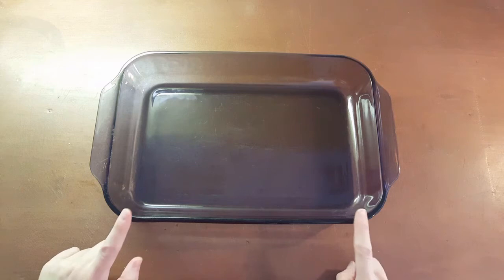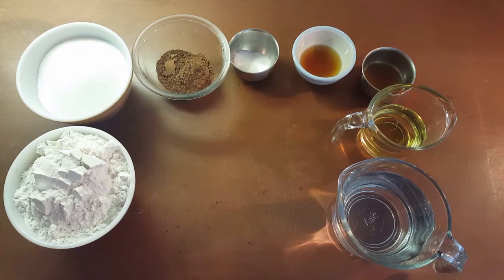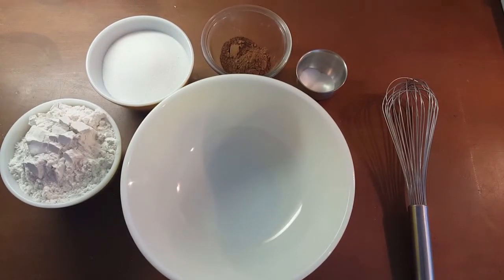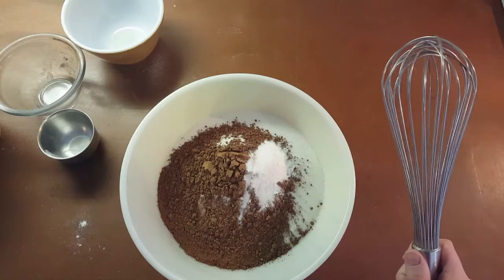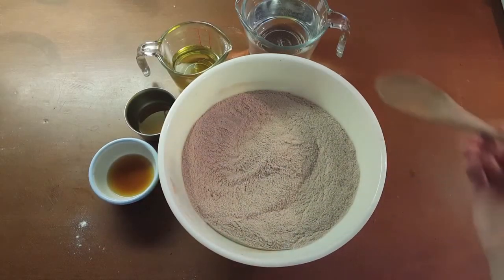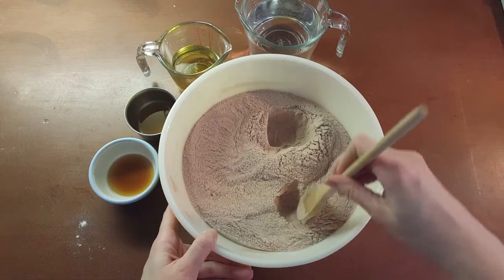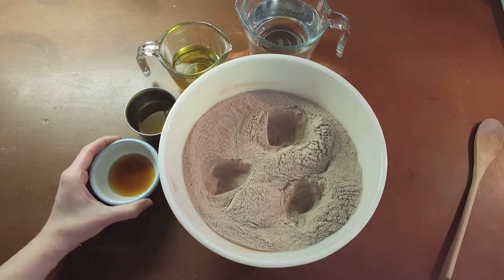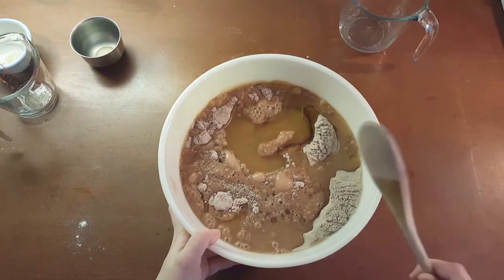Wacky Cake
Esther had to cover me for the intro and outro this time around. My heart wasn't quite in finishing this video. I hope that you enjoy it anyway.

 Pre heat your oven to 350ﾟF. Grease and flour a 9x12 Pan.
 3 cups flour
 2 cups sugar
 6 tbsp cocoa powder
 2 tsp baking soda
 1 tsp salt
 Mix above dry ingredients in a large bowl with a wire whisk. Now make 3 holes in the dry ingredients with the back of a large spoon.
 1st hole-2 tbsp vanilla
 2nd hole-2 tablespoons vinegar
 3rd hole-half cup vegetable oil
 Now add 2 cups of water and stir. Pour into prepared pan. Bake in preheated oven for 30 minutes. Cake is done when toothpick comes out clean.

For the glaze:
 Zest and juice one large navel Orange. Slowly add a 1/4 cup of the orange juice to 1 cup of powdered sugar. Depending on how thick you want your glaze add more juice to thin it out.  I like the glaze to be little bit thinner so that it soaks into the cake a little bit more. I poke the cake with a toothpick and glaze it while it's still warm so that the glaze soaks. The glaze will harden a little on the outside.